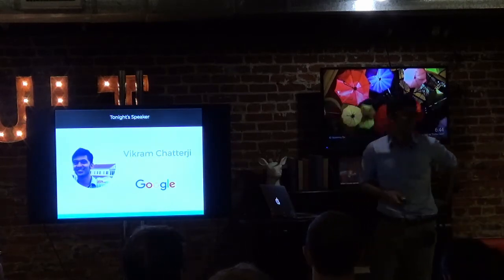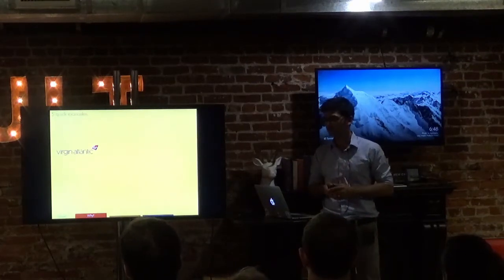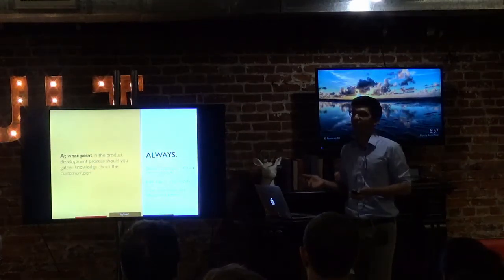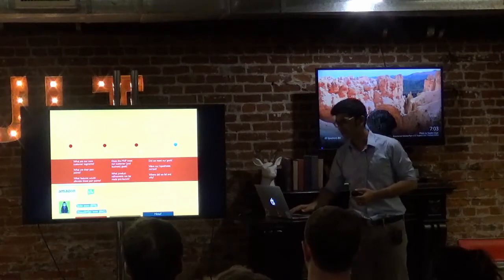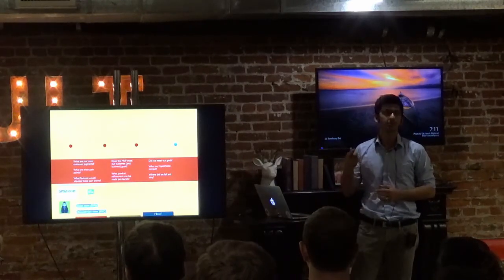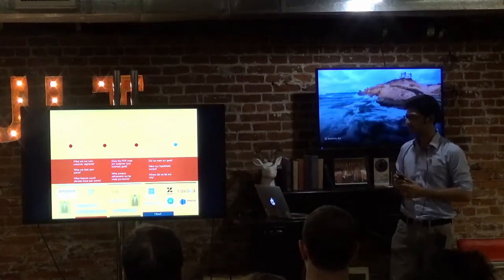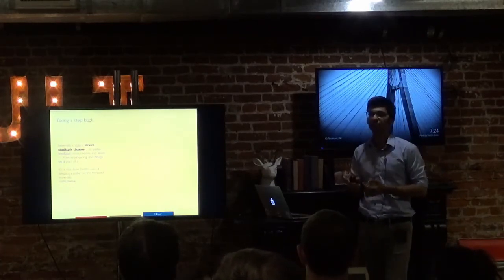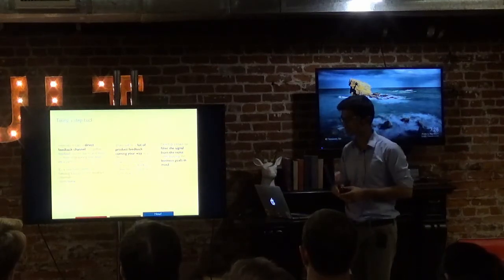How to Get to Know Your Users by Google former Product Manager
Product Management event in San Francisco about how to get to know your users.

The single most important thing you can do as a Product Manager is to get a solid understanding of your users. Where are they? How many? What are their personas? Why do they currently use your product?

The user/customer is the basis of any business. So, how does one get a deeper understanding of who the user/customer is?
Vikram talked about how the methods vary based on company size, type (B2B, B2C), and proximity to end users.

Vikram is currently a lead product manager at Premise a startup in San Francisco. Before Premise, Vikram was at Google for 3 years working as a product manager across various teams, and earlier as a part of the core design team at Android.

He is also a mentor at Alchemist Accelerator, an enterprise startup accelerator and also co-founded a not-for-profit company called Stargazers Foundation.

ABOUT US:
We host product management, data and coding events every week in Silicon Valley, San Francisco, Los Angeles, Santa Monica, Orange County and New York.

If you want to become a product manager in 8 weeks, see our upcoming courses